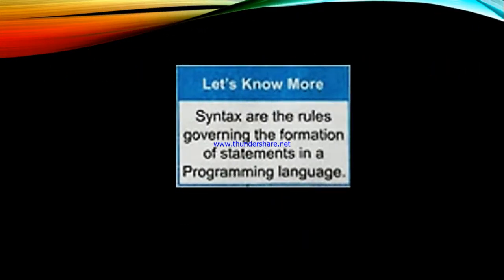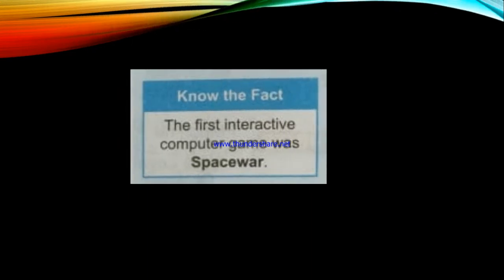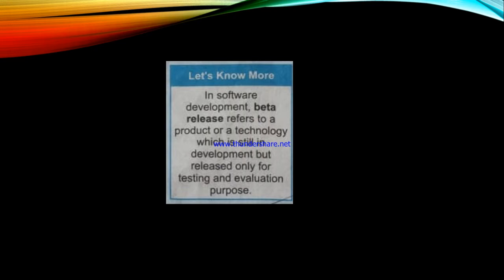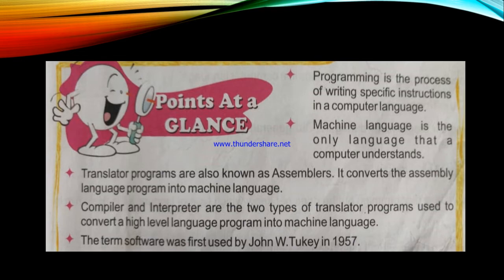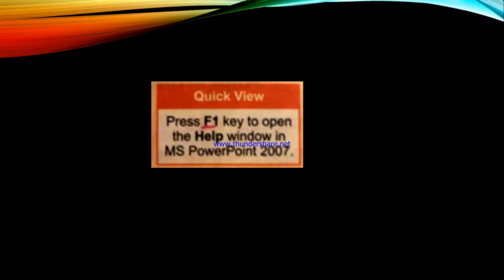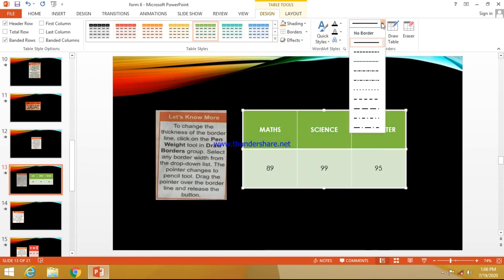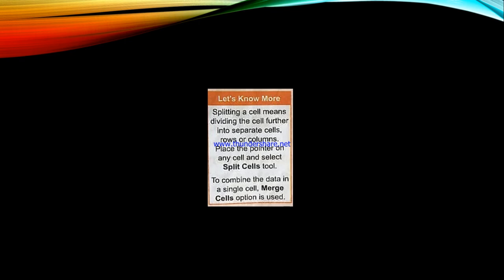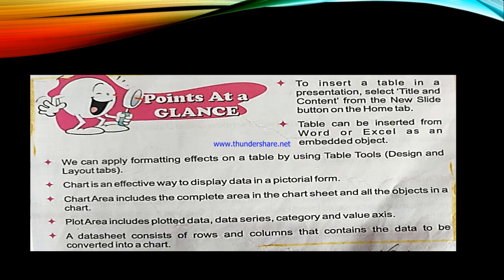Computer Revision Form 6 Chp 1 and 4 compress